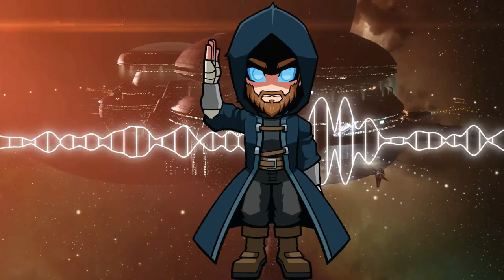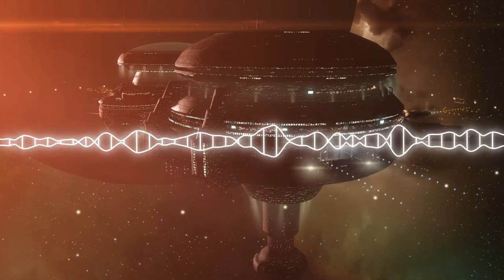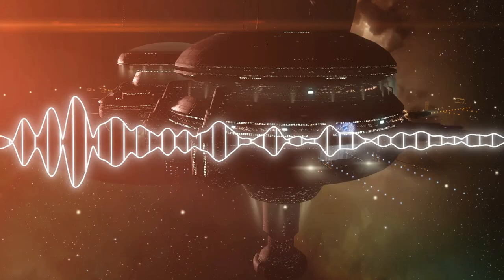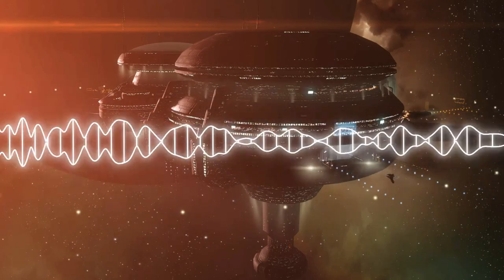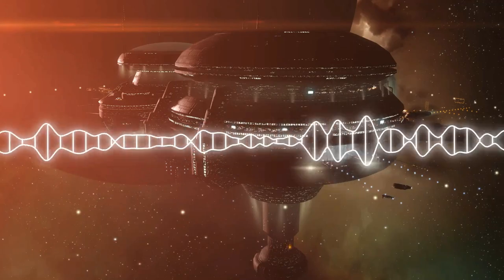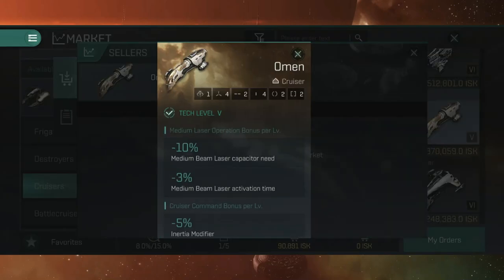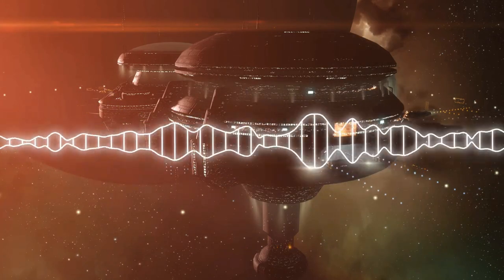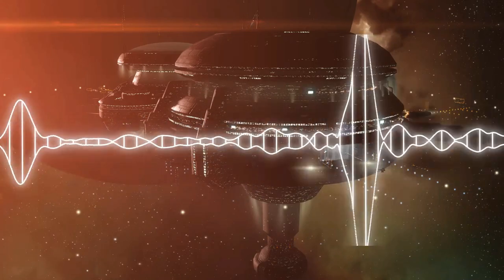First Week In Echoes | Ratting ISK Quick Guide | EVE Echoes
First Week In Echoes | Ratting ISK Guide | EVE Echoes

At the moment I am streaming every day since the whole world is on lockdown.

bonuses include Early Video Access, Patron only Discord rooms, AMA Streams + MORE

any amount will help grow this channel.

for all information and general echoes chit chat